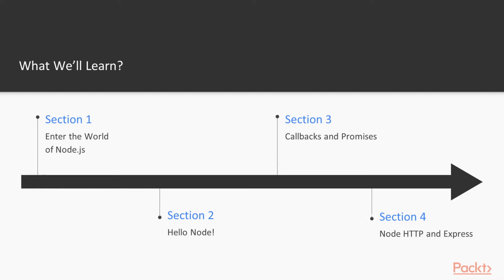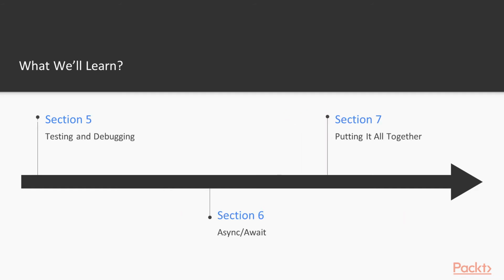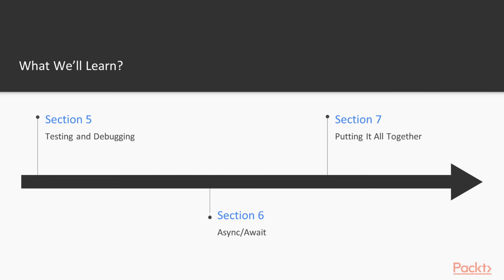[Node.Js in 7 Days] Bài 1: Giới thiệu khóa học: Lập trình Node.js trong 7 ngày